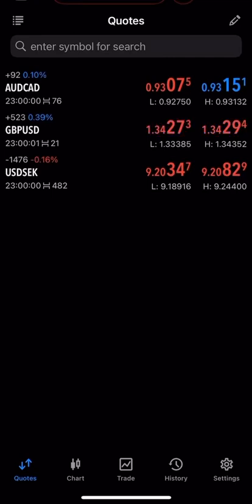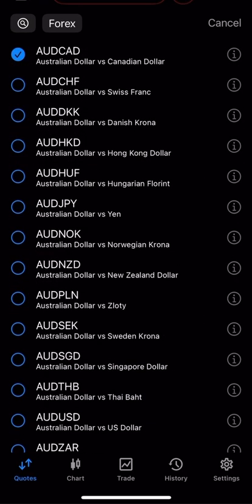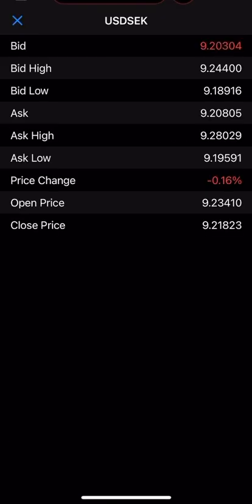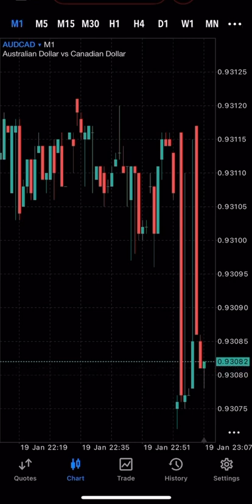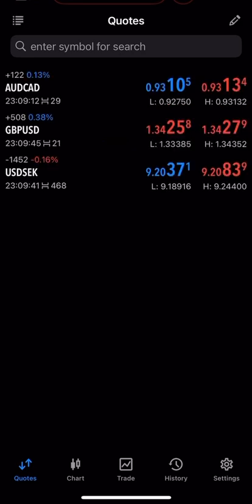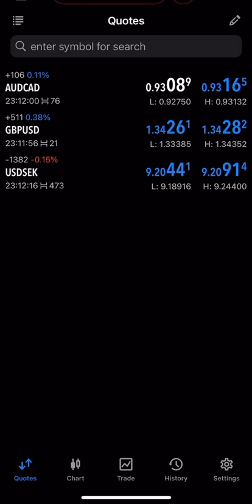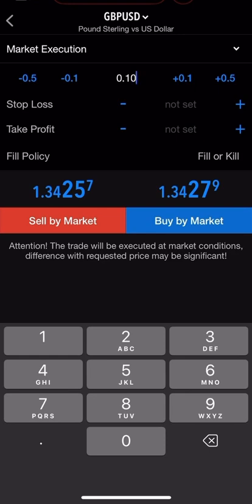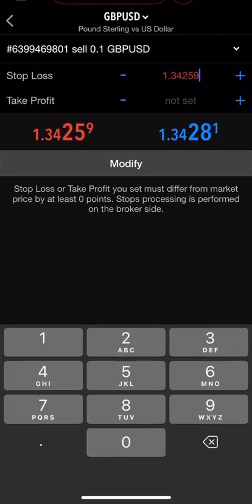How to use Meta Trader 5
This video shows how to use meta 5 easily, I’ll drop this also on my group.